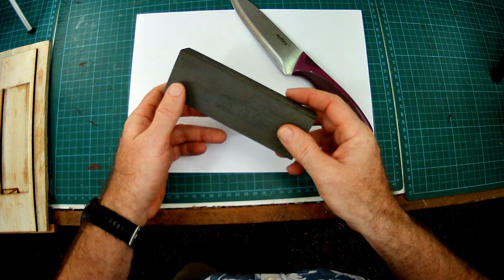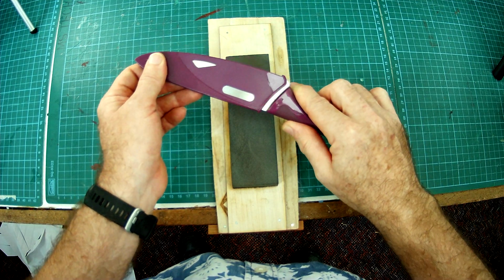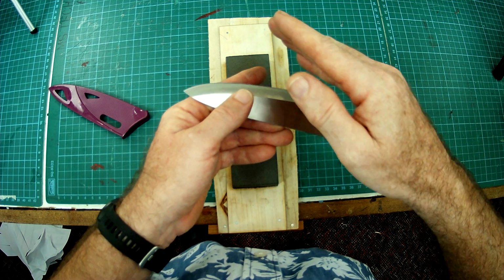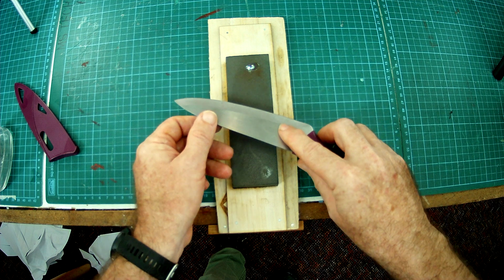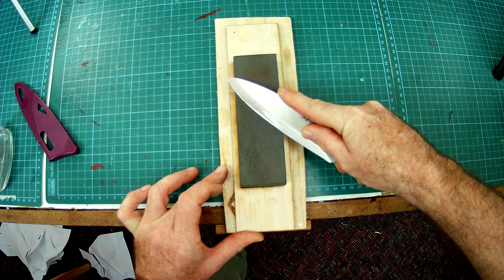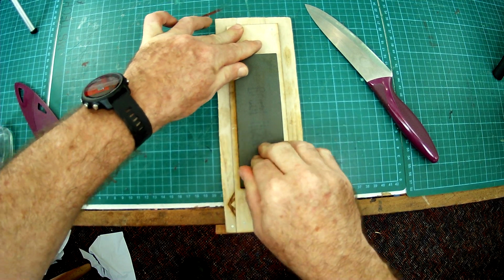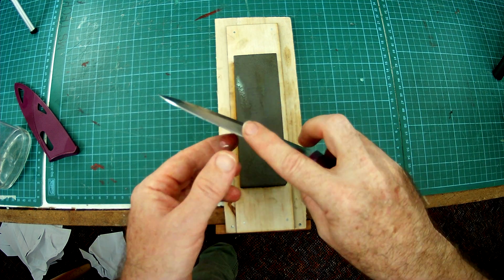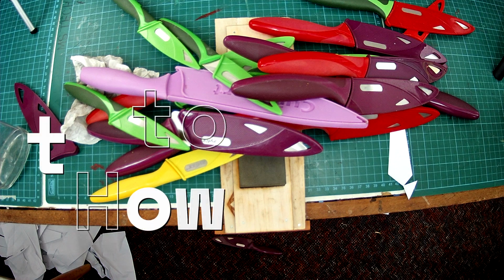Maker Moments: Ep. 020: Knife Sharpening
A tutorial on how to sharpen your knives to use for cutting materials in your own makerspace/kitchen.